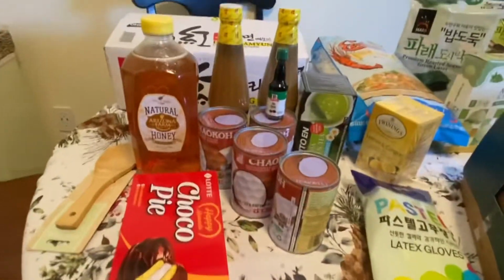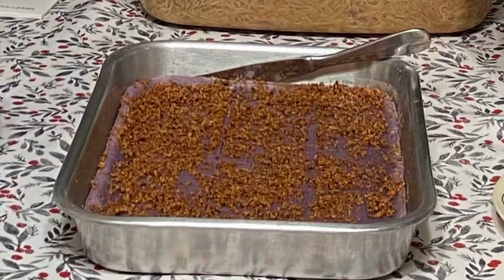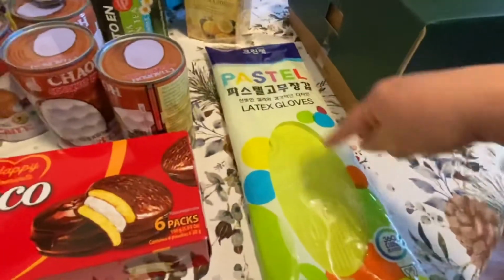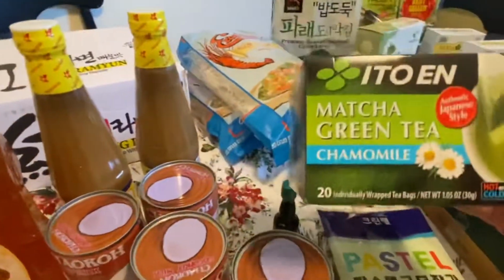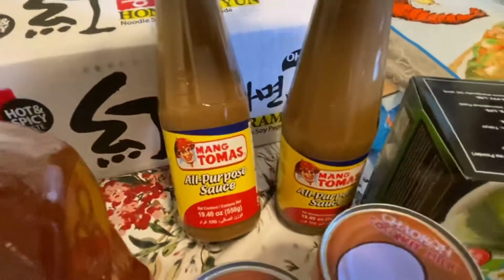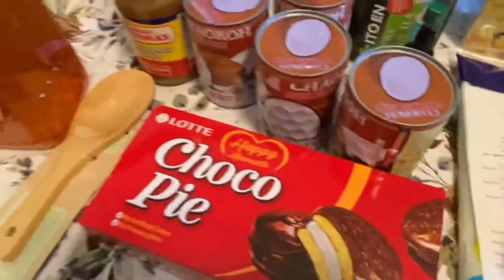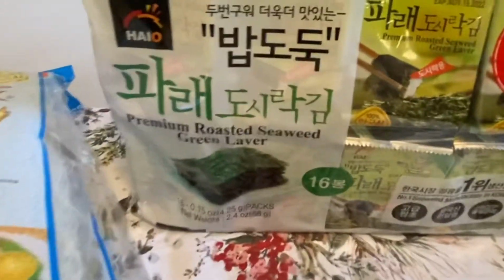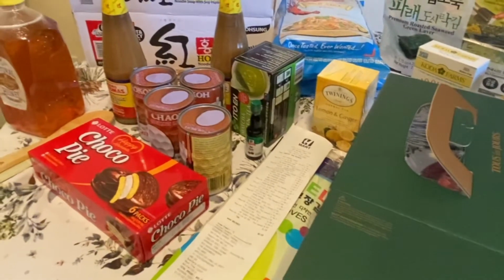Hmart: Tous Les Jours birthday cake and last minute groceries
The first time we tasted a cake from Tous Les Jours, we instantly became hooked.  It was my son's birthday and decided to buy his cake there within Hmart.  We had some time to eat lunch and do a quick grocery run.  How amazed we were with this location.  The store is huge containing Tous Les Jours bakery, several restaurants,  an array of fresh fish and vegetables, isles of asian grocery items and small appliances like top end rice cookers.  Nothing amiss here!  You'll be wanting to return there every week!